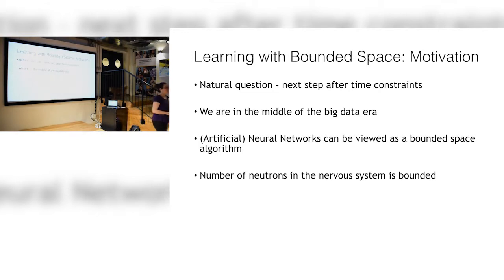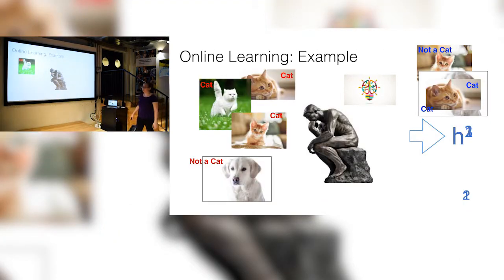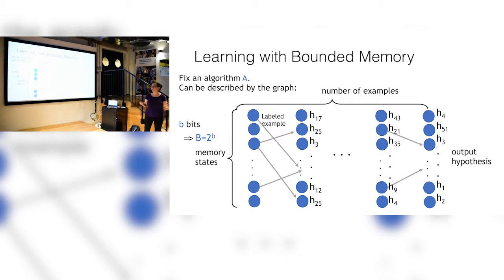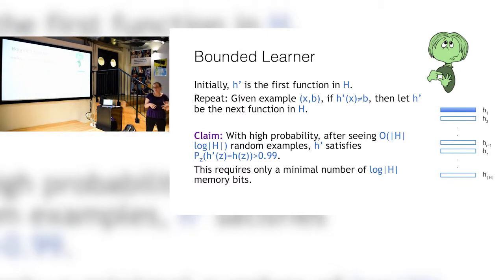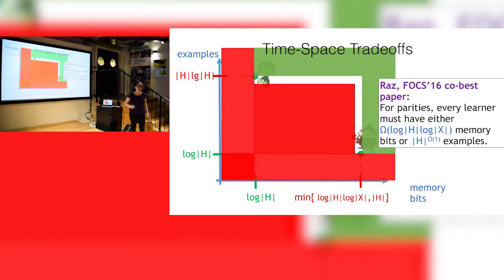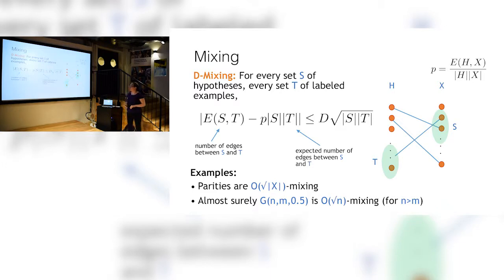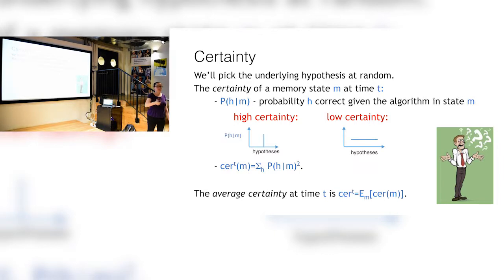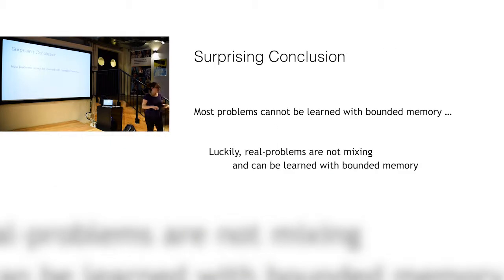DataTalks #7 - What Cannot Be Learned With Bounded Memory? by Michal Moshkovitz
Speaker: Michal Moshkovitz, The Hebrew University of Jerusalem
Title: Mastering The New Generation of Gradient Boosting

Abstract: How does computational online learning change when one cannot store all the examples one sees in memory? This question has seen a burst of interest in the past couple of years, leading to the surprising theorem that there exist simple concepts (parities) that require an extraordinary amount of time to learn unless one has quite a lot of memory. In this work we show that in fact most concepts cannot be learned without sufficient memory. This subsumes the aforementioned theorem and implies similar results for other concepts of interest. The new results follow from a general combinatorial framework that we developed to prove lower bounds for space bounded learning.